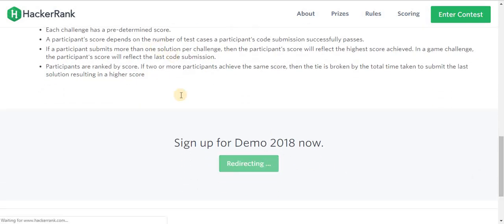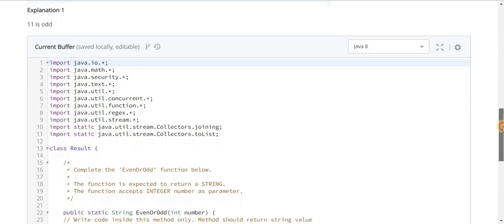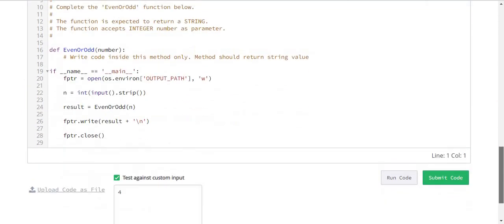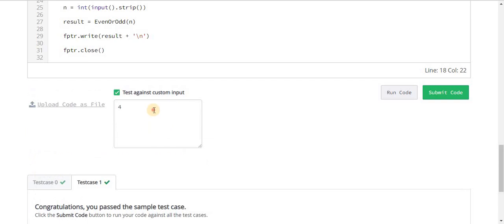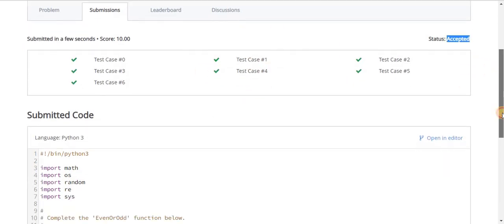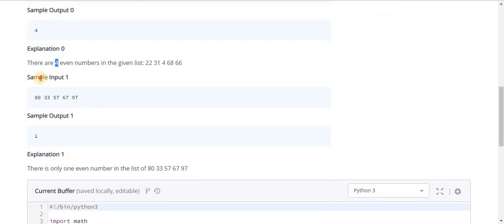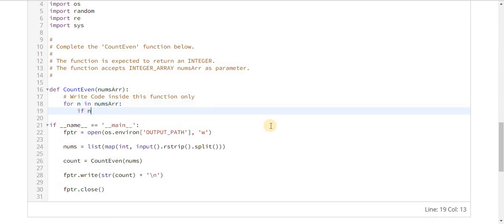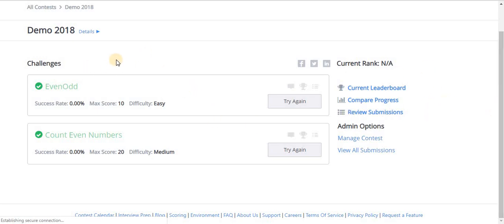HackerRank for Beginners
This is a demonstration video for beginners to participate in HackerRank and solve challenges.
- How to test your code with sample input
- How to test your code with custom input
- Why my submission does not pass test cases